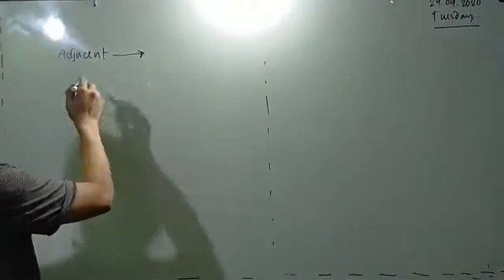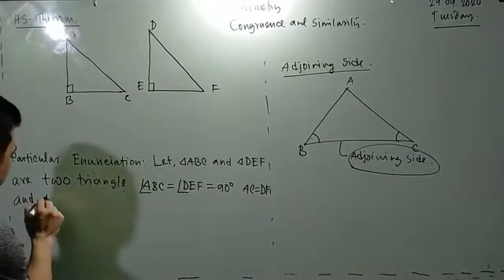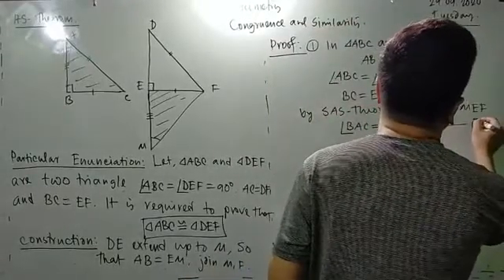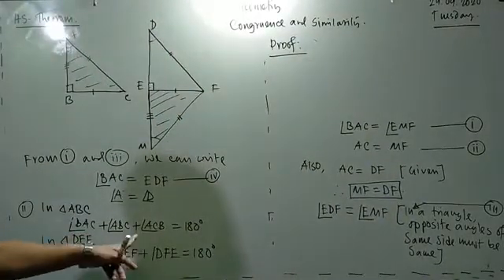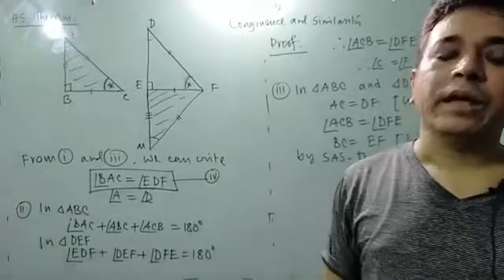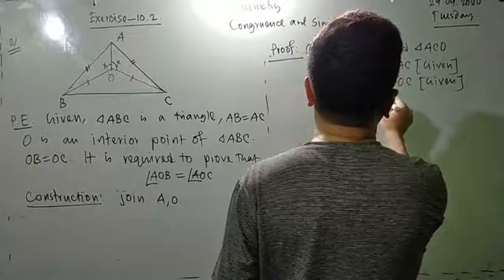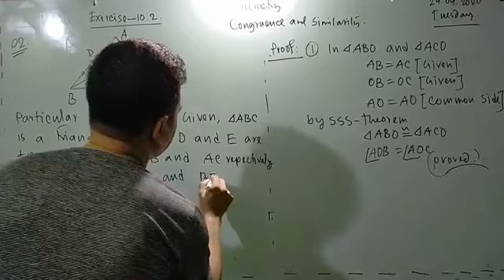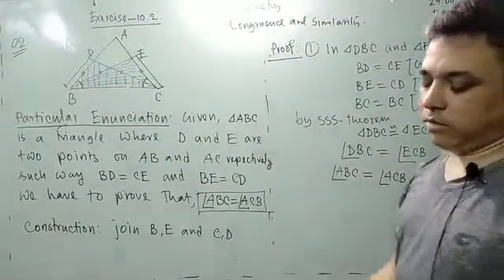Lecture on HS theorem and Exercise 10.2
How to prove HS theorem | Exercise 10.2 Questions 1, 2